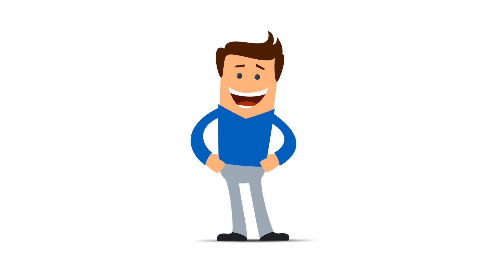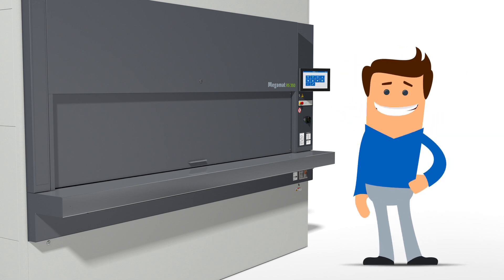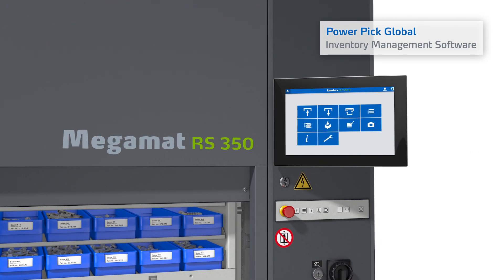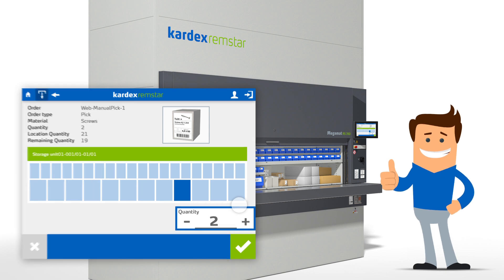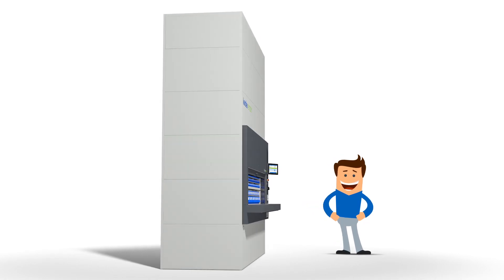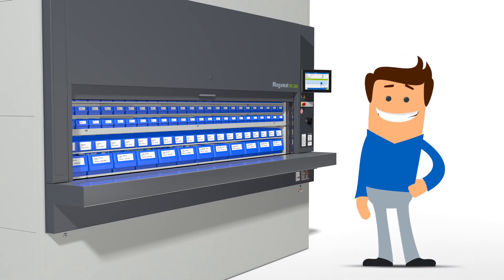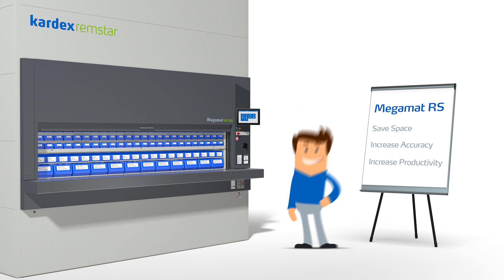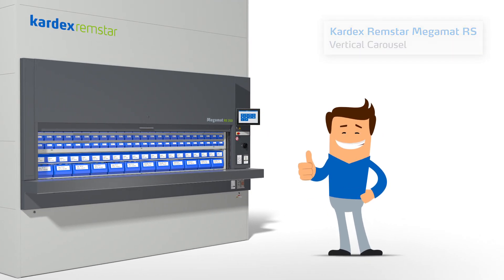How Does a Vertical Carousel Work?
This is a step by step tutorial to show how a Vertical Carousel works. Learn how to turn on the unit, how to use the inventory management software and request a carrier.

The Megamat RS Vertical Carousel is an automated storage and retrieval system. It is an enclosed series of shelves, or carriers, which rotate via the shortest path and delivers inventory to an ergonomically designed work counter.

Inventory is brought directly to an operator eliminating the walk and search time associated with traditional shelving. Integrated with pick-to light technology, picking accuracy is increased by up to 99.9%.

This is a step by step tutorial to show how the Megamat RS Vertical Carousel works. Learn how to turn on the unit, how to use the inventory management software and request a carrier.